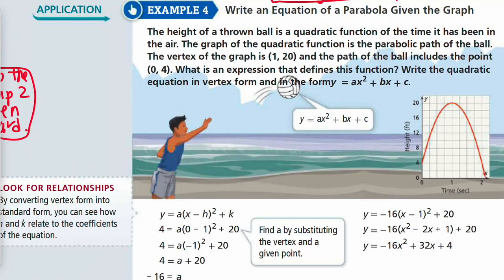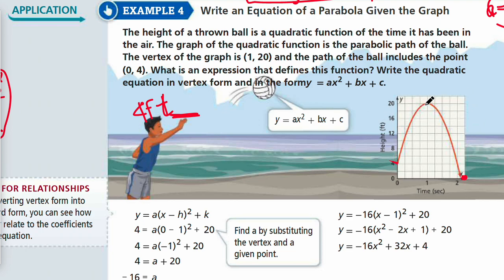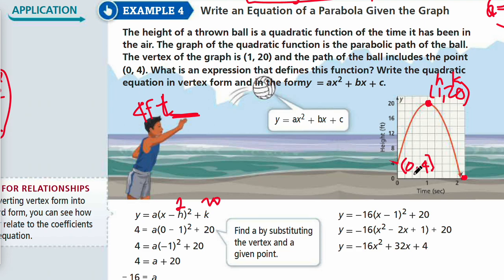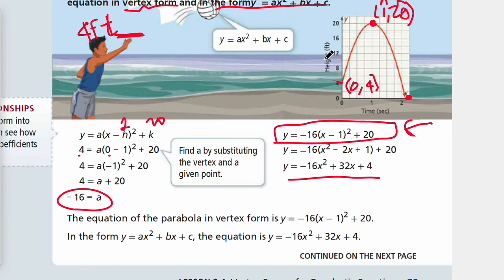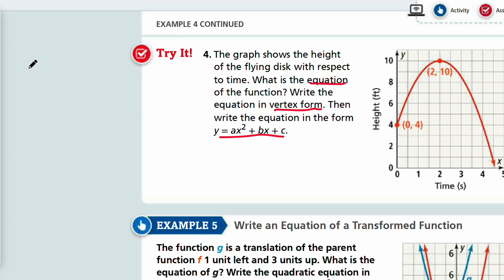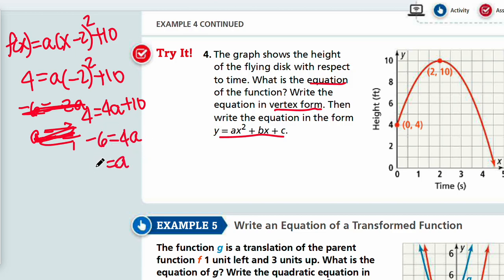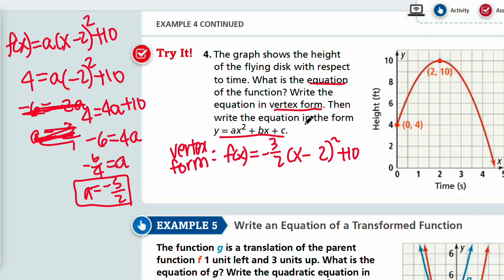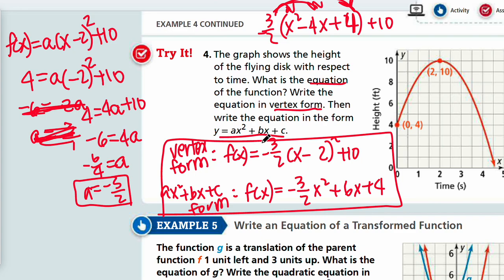EnVision Algebra 2 Lesson 2-1: Vertex Form of a Quadratic Function - Example 4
By the end of the lesson, you will be able to identify key features of quadratic functions. Example 4 is about writing an equation of a parabola given a graph.